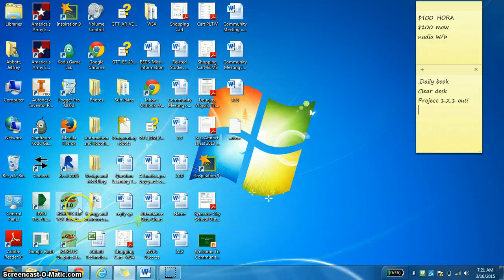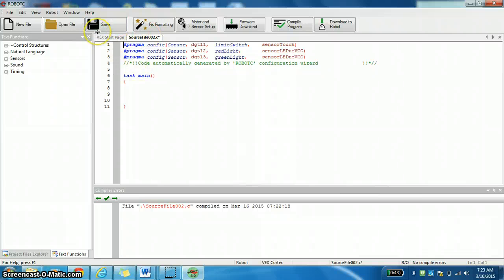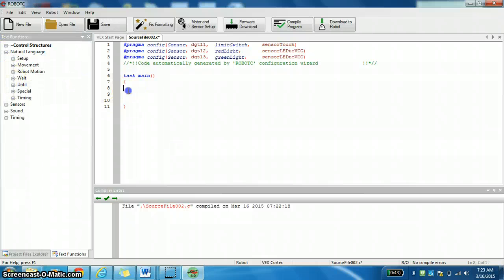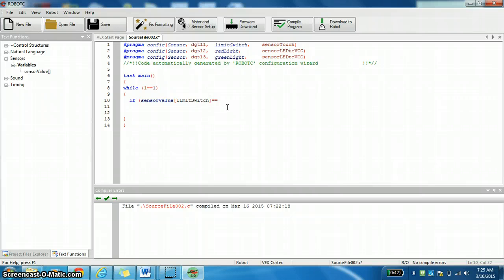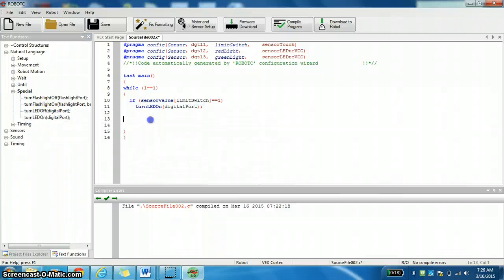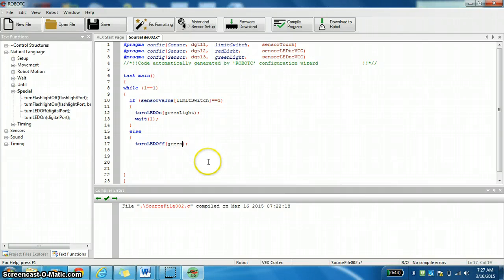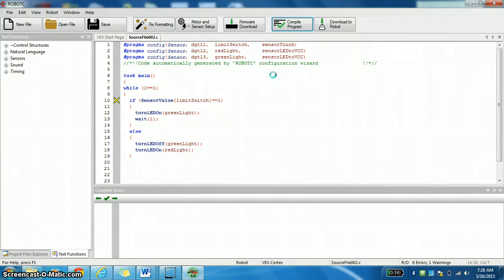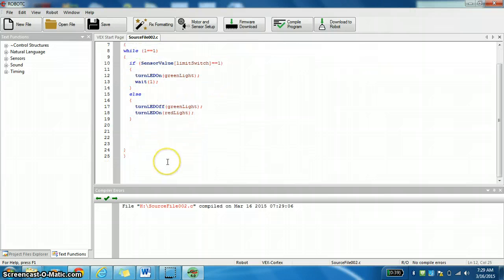IF/ ELSE Loop in Vex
Vex robot c turning on LED and off LED through the use of if Else loops